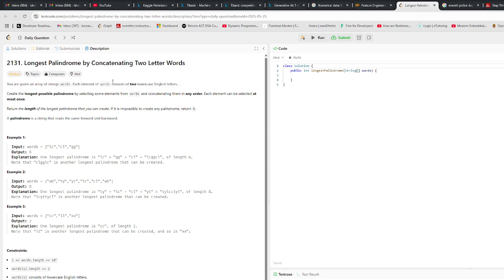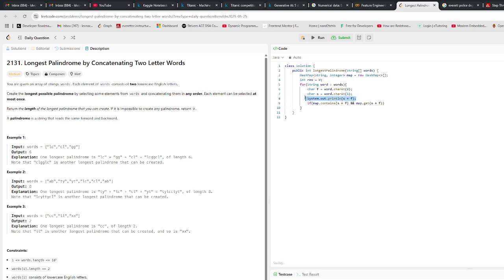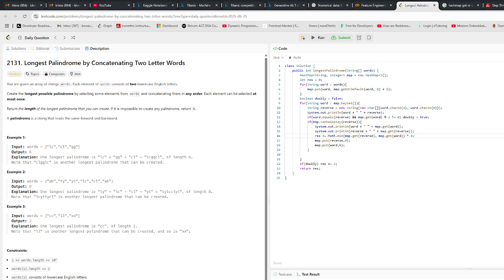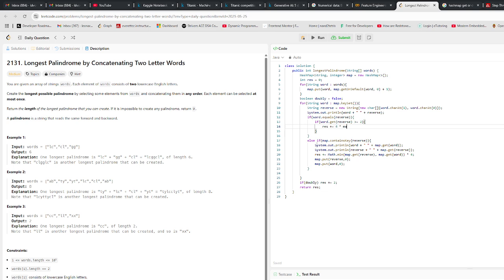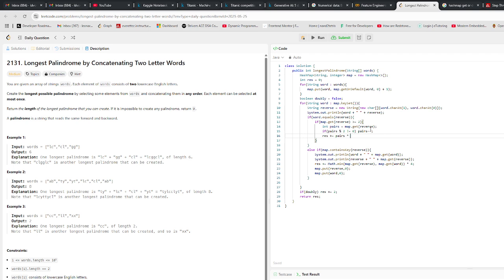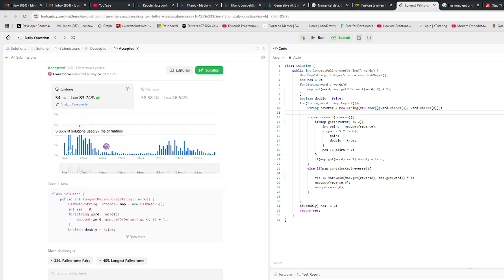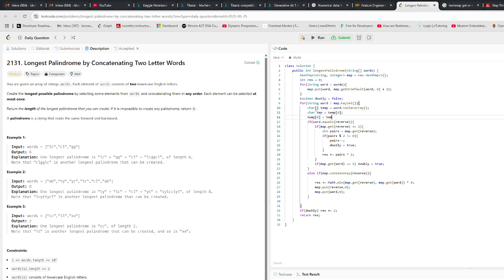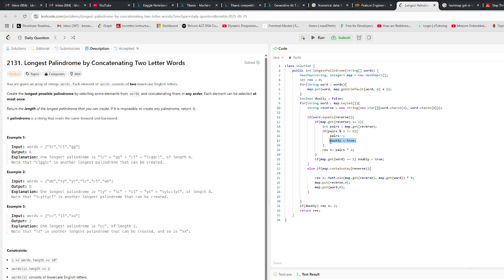131. Longest Palindrome by Concatenating Two Letter Words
5/24/25 daily HashMap!